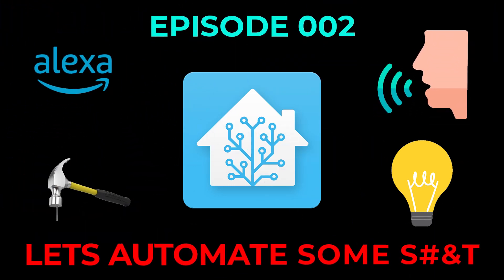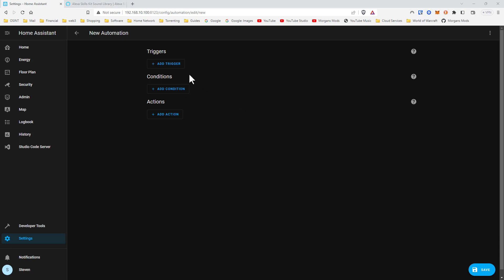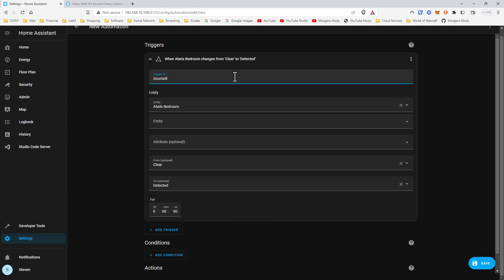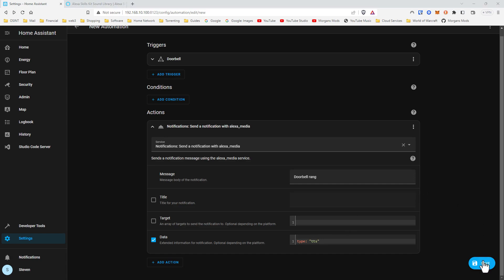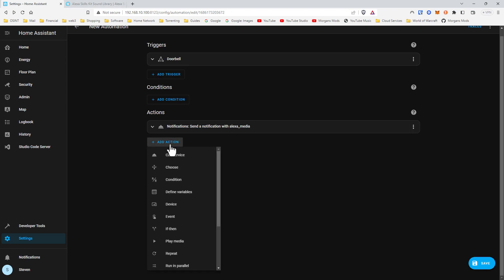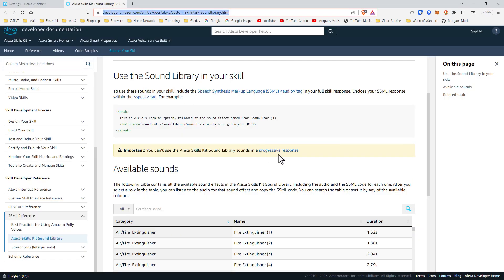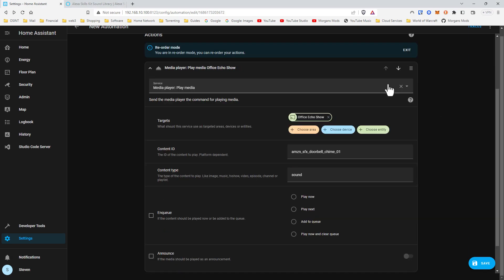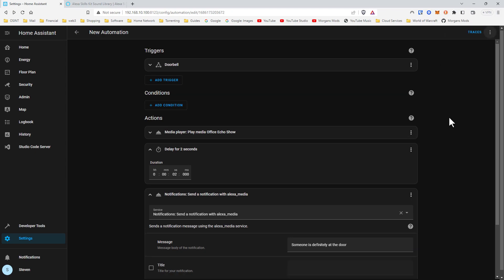Alexa TTS, play sounds and more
In this episode, we go over Alexa Media Player notifications, sounds, etc from Home Assistant! This includes TTS and sounds such as a doorbell.

EPISODE 002